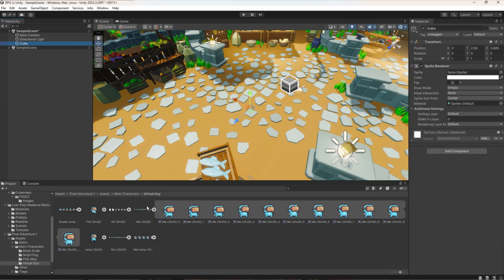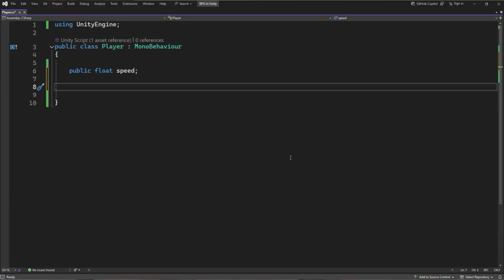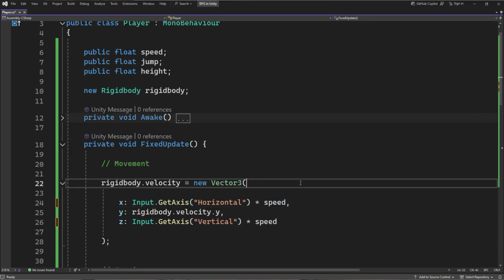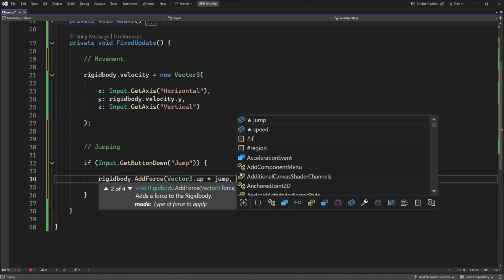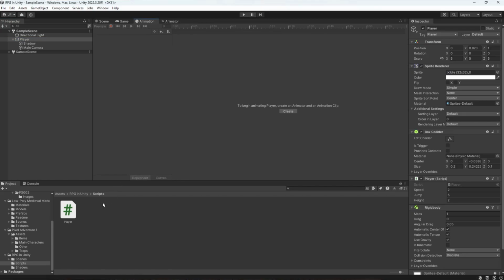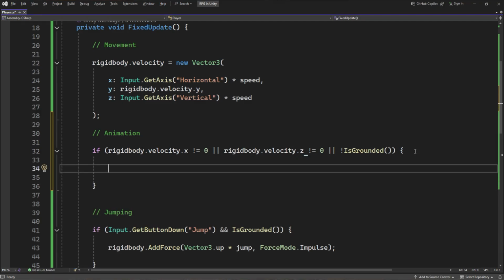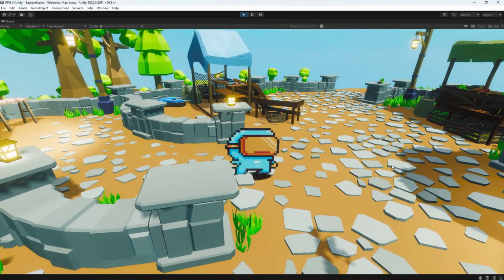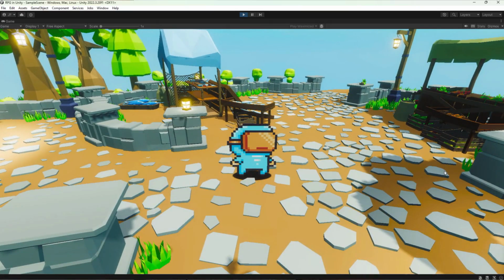The Best Way to Create an RPG Player in Unity for Beginners in 2024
Let's celebrate the release of Paper Mario: The Thousand-Year Door by learning how to create an RPG like Final Fantasy and many others in 2024 using Unity.

Chapters:
0:00 Why Making an RPG?
0:20 Player GameObject
3:22 Overworld Sprite
3:58 Basic Movement
9:57 3D Players (Watch Out!)
10:38 Jumping
13:16 Number 1 Issue
16:30 Idle Animation
18:40 Move Animation
23:11 Flipping the Player Sprite
24:20 Jump Animation
28:45 2D Rigging
29:34 First Strike

About me:
Studying computer science with 7 years of experience in game development. On my channel you'll find Unity game development tutorials, mainly for beginners.